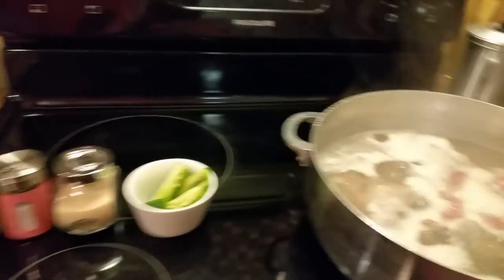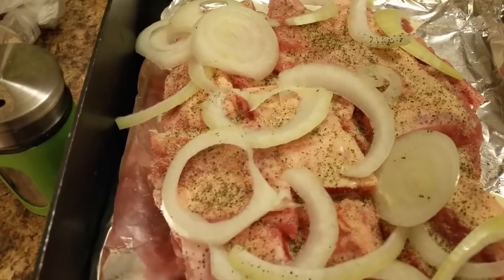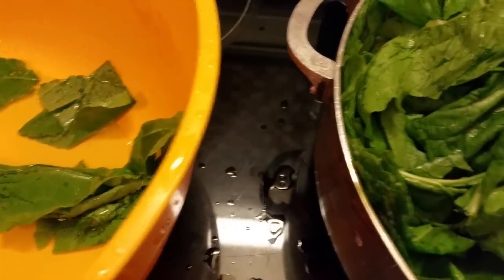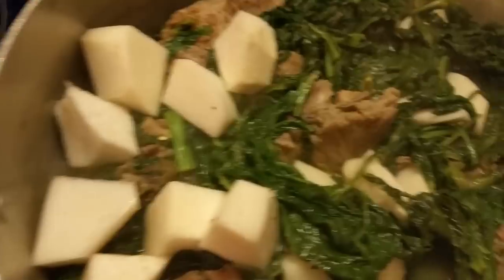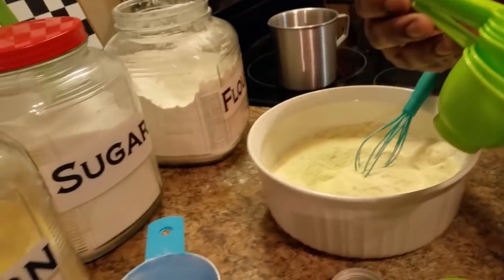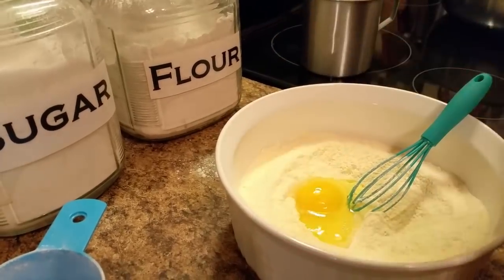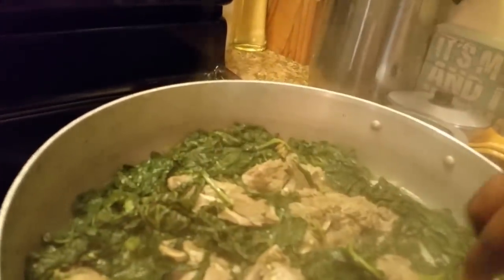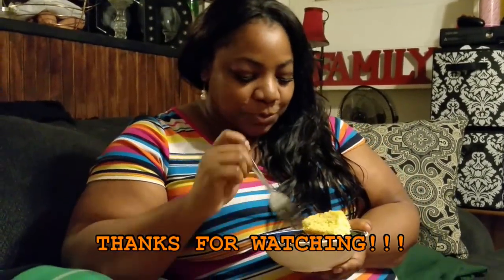How To Cook Turnips/Mustard Greens with Pork Neck Bones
This combination of Greens & Neck bones along with Cornbread brings back precious memories. I'm sharing these recipes with you. Hope you enjoy!!!

THIS IS OUR NEW FAMILY CHANNEL WHERE YOU WILL FIND FAMILY VLOGS...COOKING...CHALLENGES...MUKBANGS...SINGING & MORE